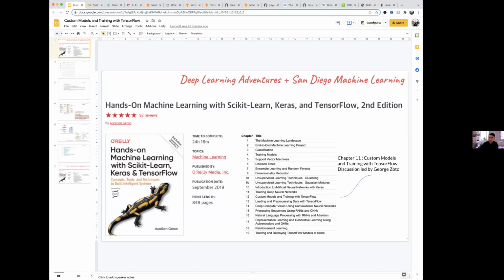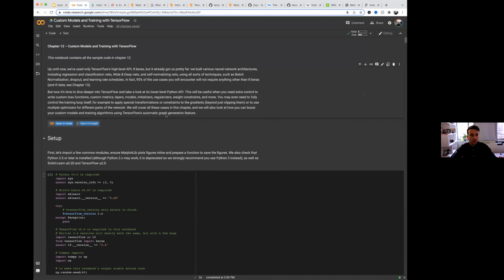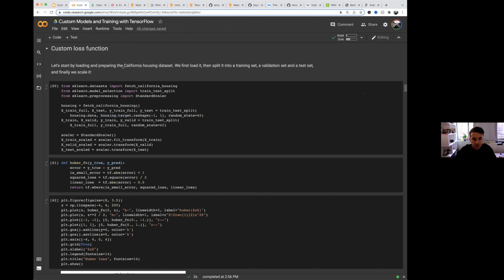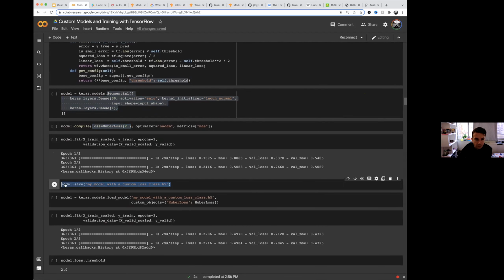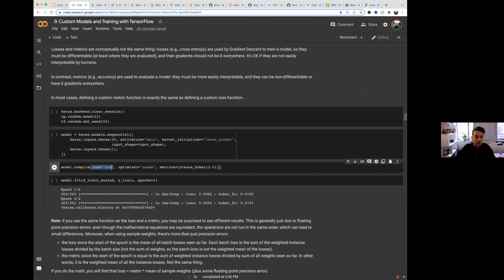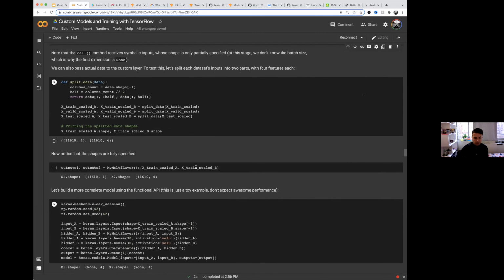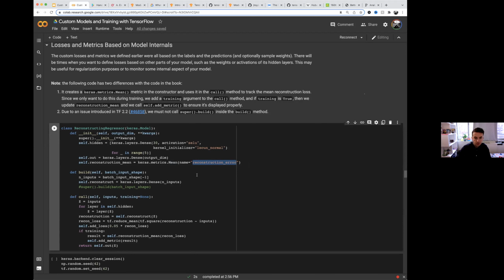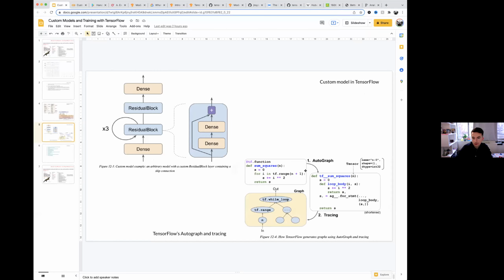Custom Models and Training with TensorFlow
Discussion leader: George Zoto
This session will provide an overview of TensorFlow and look into how you can do customizations when Keras doesn't have exactly what you need predefined for you. This material is in chapter 12 of the book Hands-On Machine Learning with Scikit-Learn, Keras, and TensorFlow (2nd Edition) by Aurélien Géron.

The SDML book club will be meeting Saturdays to discuss one chapter each week. The HOML book ) is available from different booksellers. Make sure to get the second edition with the color cover, not the first edition with the red cover. This is simply one of the best data science books out there. The book covers all of the core concepts from basics like what is machine learning and linear regression to advanced models like reinforcement learning and GANs. This material will provide a solid foundation for beginners, and further the understanding for more experienced data scientists.

Agenda
- 12:00 - 12:15 pm -- Arrival and socializing/breakouts
- 12:15 - 1:30 pm -- Custom models and training with TensorFlow
- Time permitting -- Additional breakouts

Questions?